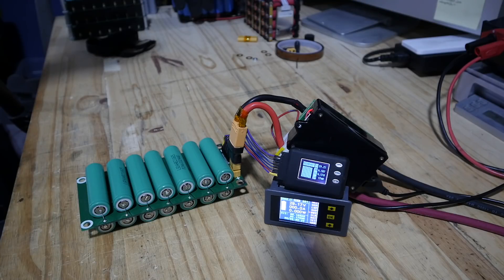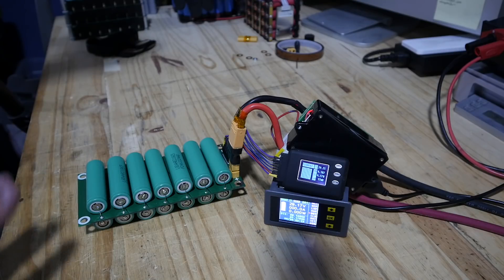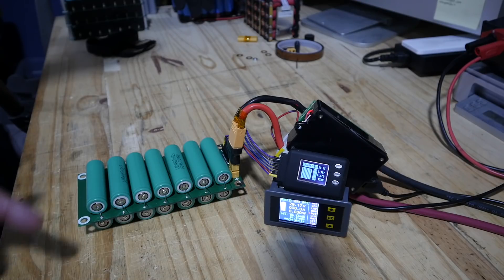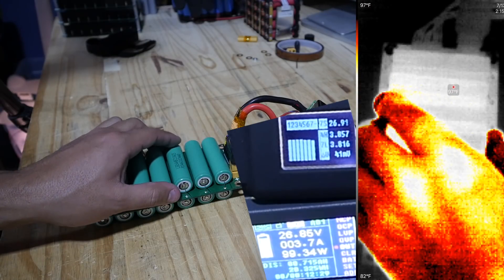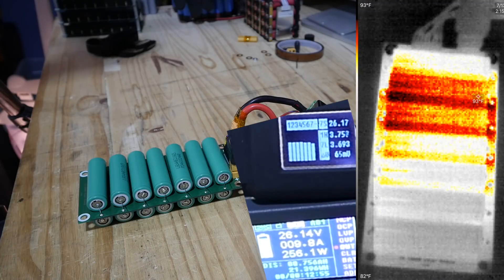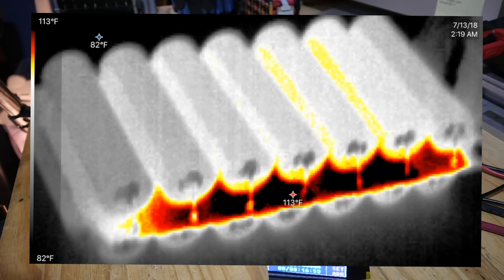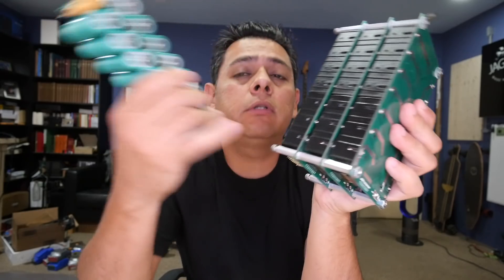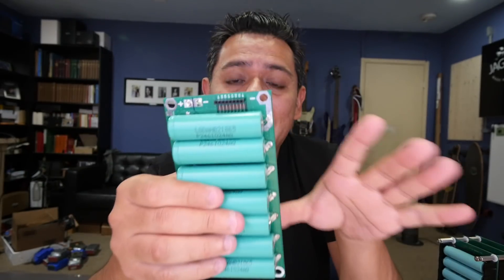18650 DIY Powerwall PCB module POWER Load Test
Executive Producer : Julian
PCB Boards -   Coming soon (next week)

FAQ:
3) Where Can I buy Solar Panels?   Flexible
7) What is the best fuse wire? I only use 1/8w resistor legs
8) Why not use Supercapacitors?